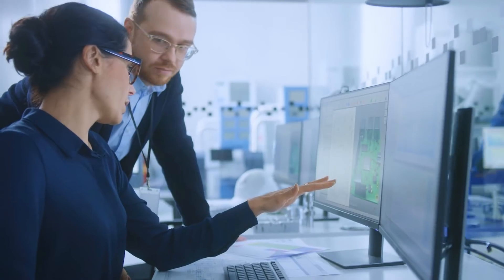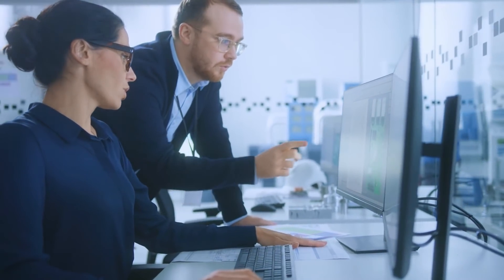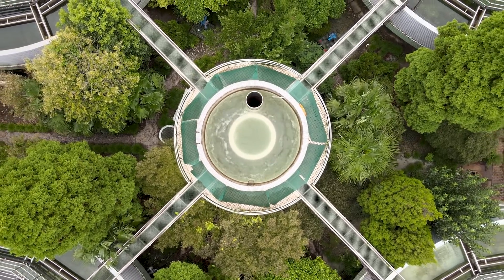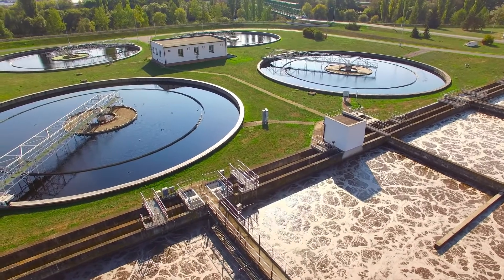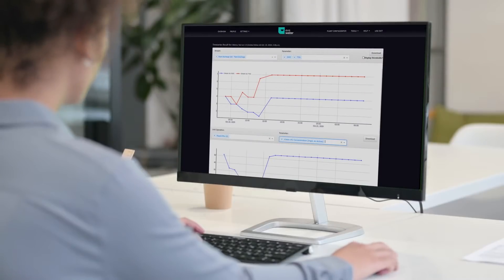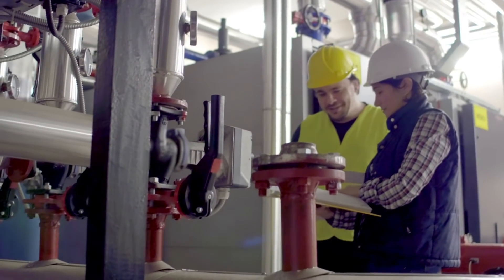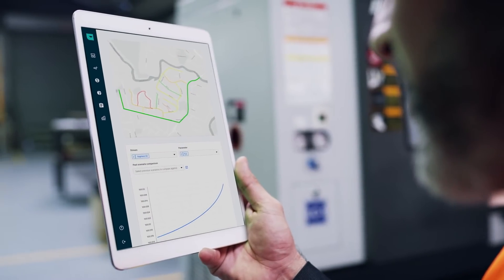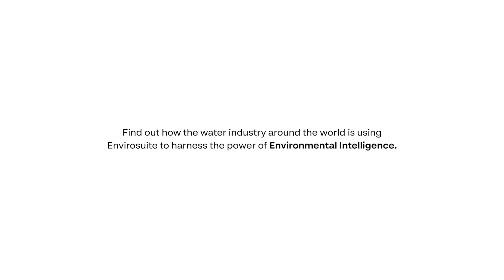Water treatment software built for complex infrastructure management | EVS Water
Water is a scarce and valuable resource. Community expectations around water treatment and environmental management continue to increase. Water treatment plants and infrastructure are often decades old and operate inefficiently, while water quality incidents are difficult to predict, costly and damaging to reputation.

Envirosuite’s EVS Water software is a digital twin that combines water modelling and machine learning. It's a powerful solution for engineers, plant operators and asset managers to improve both operational and environmental performance.

EVS Water uses a combination of machine learning and best-practice water modelling approaches consistent with Envirosuite’s philosophy of embedding the world’s leading science in technology that is useful for decision makers.

About Envirosuite:
Envirosuite (ASX:EVS) is a global leader in environmental intelligence spanning more than 15 countries and is a trusted partner to the world’s leading industry operators in aviation, mining & industrial, waste and water. Our proprietary software combines leading-edge science and innovative predictive technology with industry expertise to produce actionable insights, allowing customers to optimize their operations, whilst remaining compliant and managing their environmental impact.